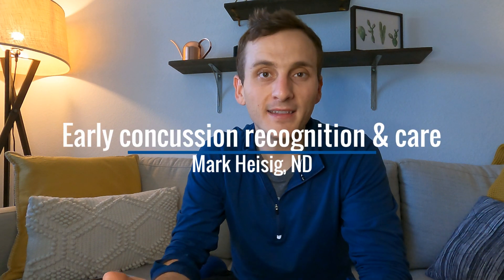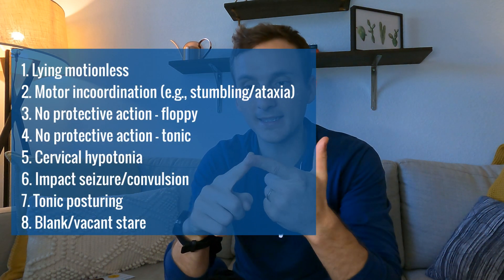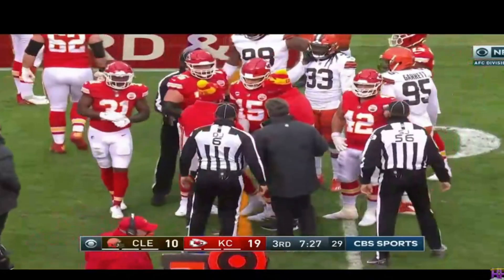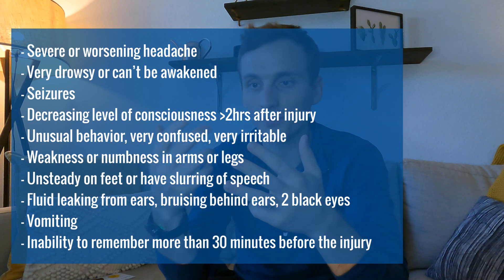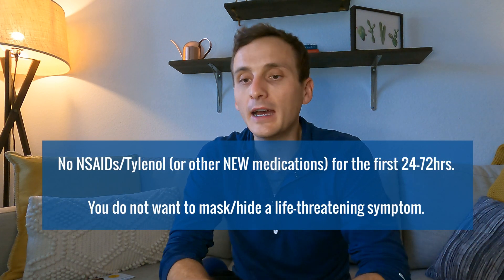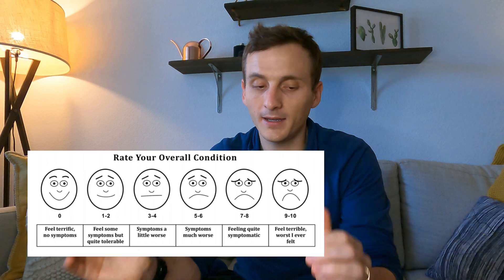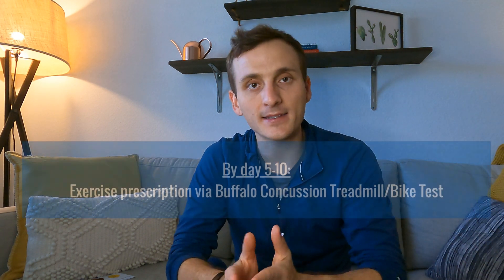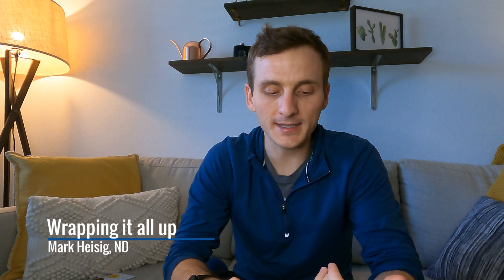Concussion Red Flags - When should you go to the ER?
In this video, Dr. Mark explains what to look for on the sidelines in suspected concussion injuries and which signs and symptoms may push you to go to the ER. As an added bonus, Dr. Mark discusses what your next 24-72hrs should look like and what to accomplish in the first 1-3 weeks after your concussion for a complete recovery.

If you're anywhere else in the world, join the Concussion Reset program and community